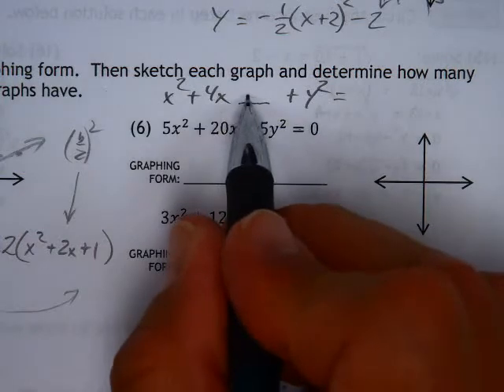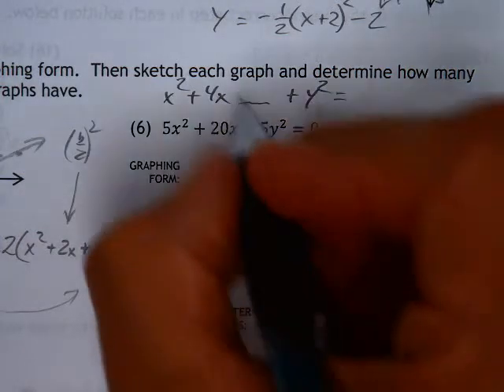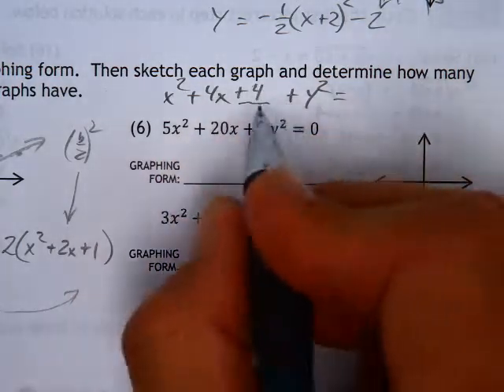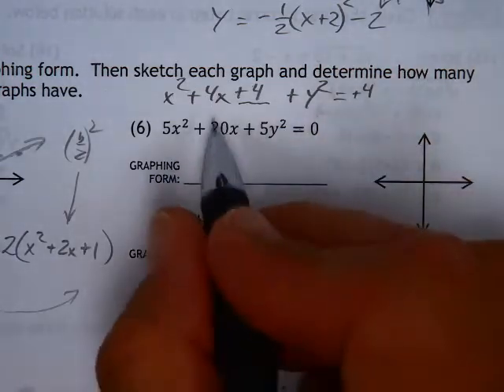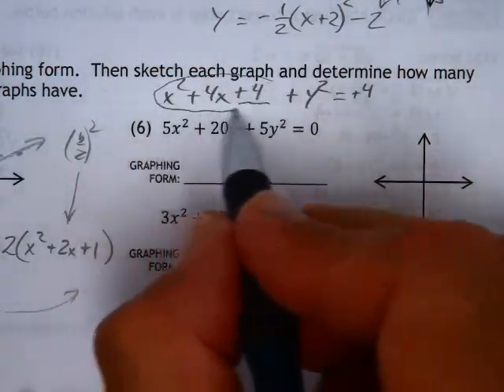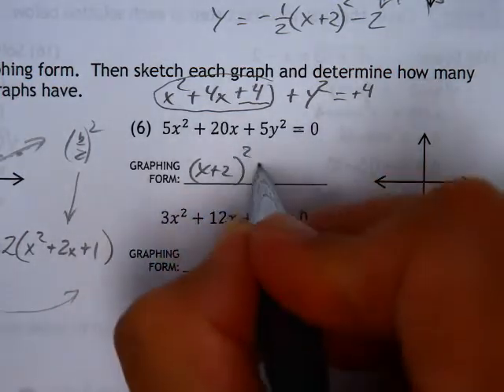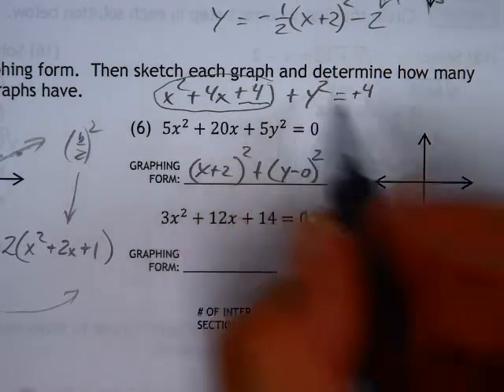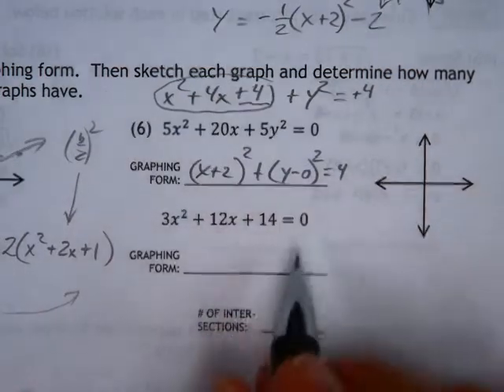Algebra 2 Wksht 7 7 #6 Concept 7 Systems with Multiple Solutions